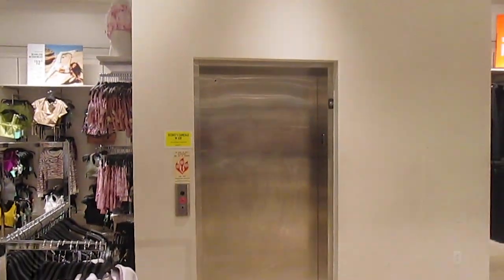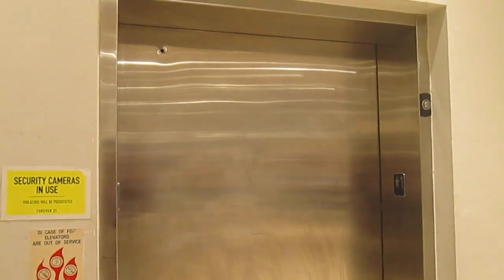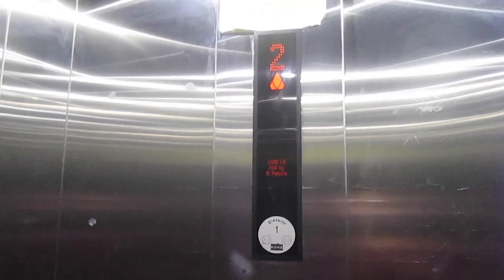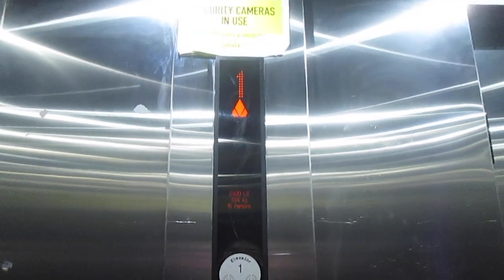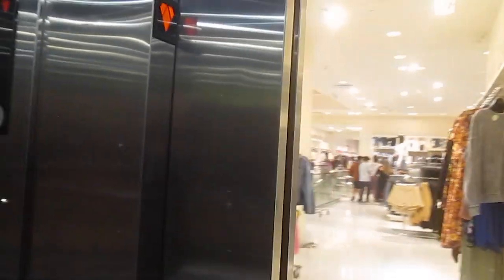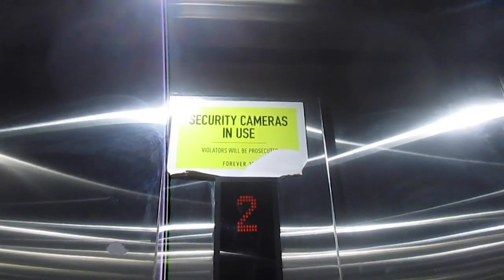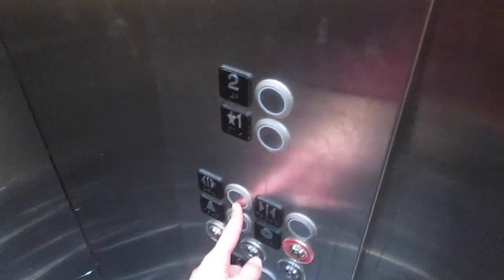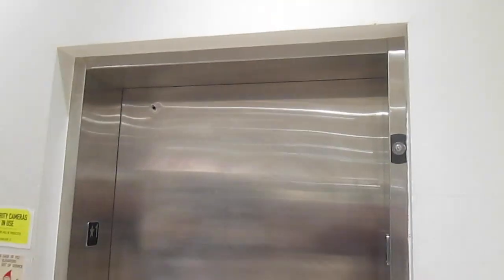2009 Kone Ecospace MRL Traction elevator @ XXI Forever, Christiana Mall, Newark DE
(3-20-21) Normally you would find Schindler 330A elevators in most XXI Forever stores, but this location actually isn't. Although Kone Ecospaces are less common to find in the early 2010s, I still like these fixtures better.

Musical Works & Chapters:
0:00 Intro
: Roundtrips -
3:47 Wolfgang Amadeus Mozart - The Marriage of Figaro K. 492, Overture (Extended Version)
5:11 Thomas Morley - Well Hall
6:27 Ludwig Van Beethoven - 12 Contredanses for Orchestra WoO 14: Contredanse #10 in C Major
7:24 & 8:00 Peter Ilyich Tchaikovsky - The Year 1812 Solemn Overture in E♭ Major Op. 49
: Outro